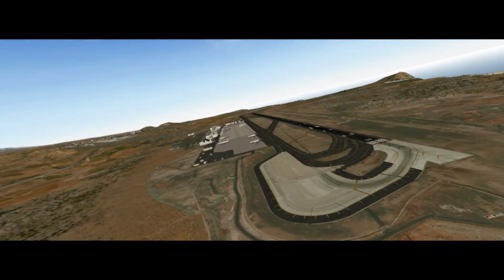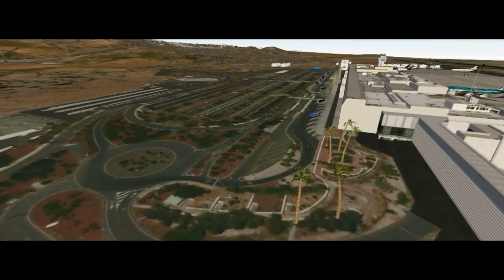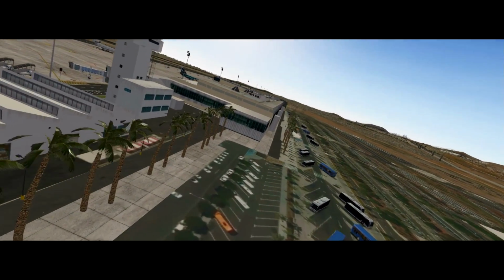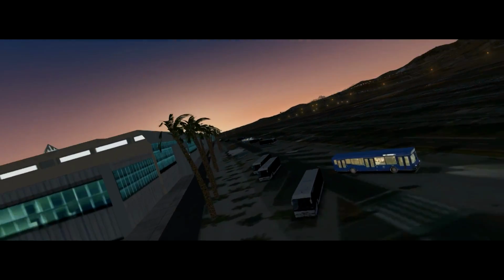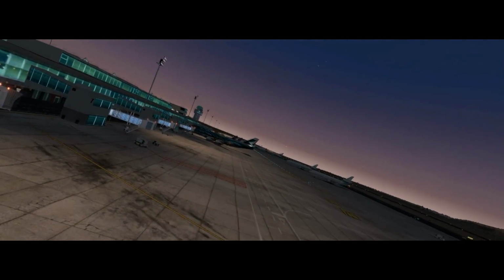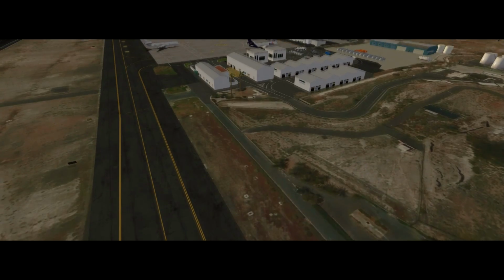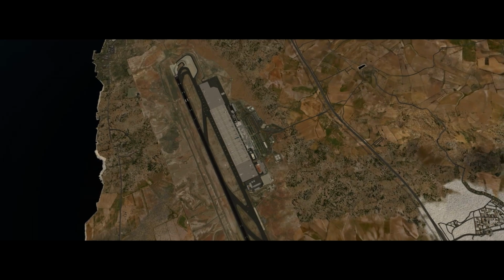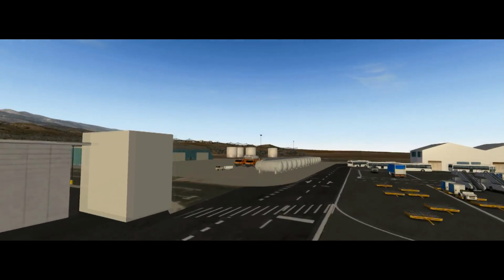Xplane Dedicated: Airport review GCTS Vlog_210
The canaries have some of the most spectacular scenery and of course some brilliant approaces to great airports this is a short review of the latest freeware GCTS available on X-plane.org